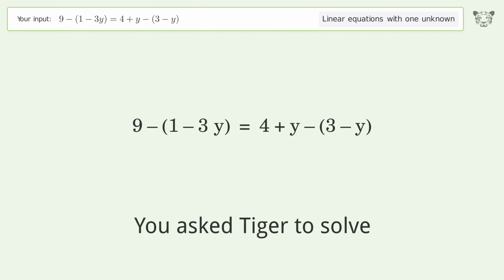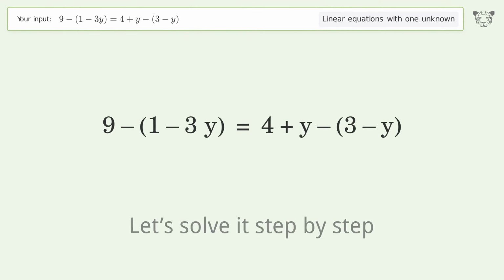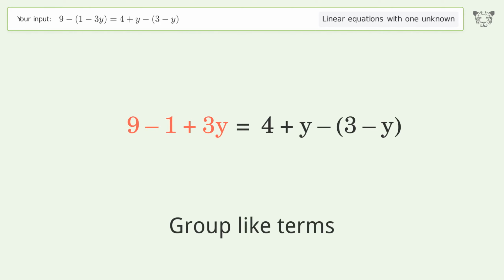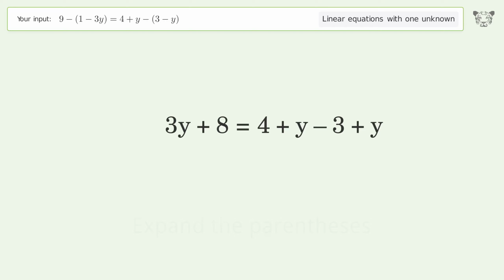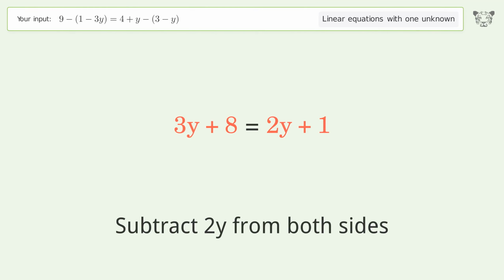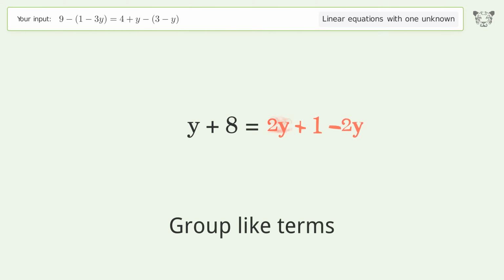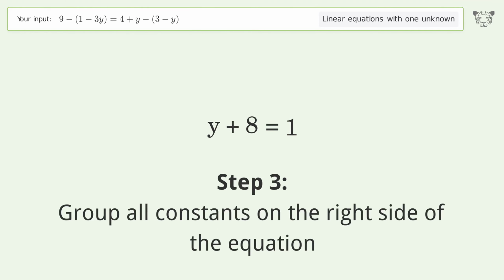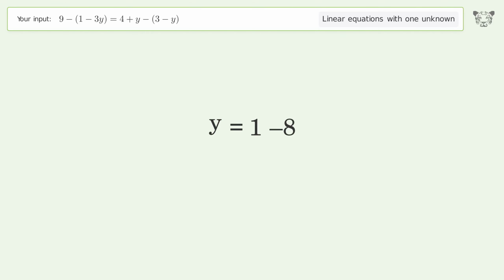Linear equation with one unknown: Solve 9-(1-3y)=4+y-(3-y) step-by-step solution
Solving 9-(1-3y)=4+y-(3-y) using the linear equation with one unknown solver

for a step-by-step and more tips and tricks for dealing with linear equations with one unknown.